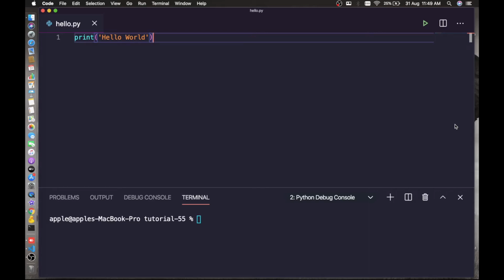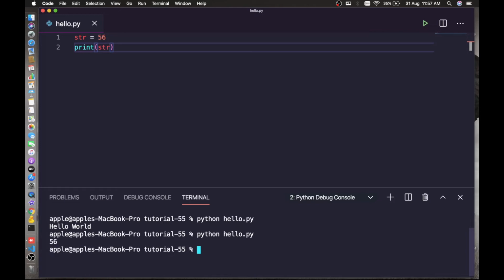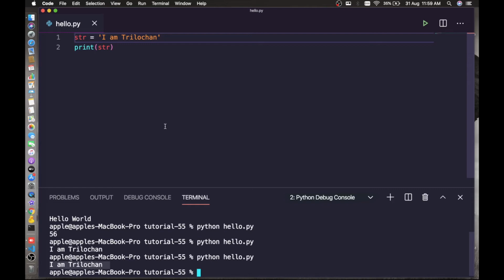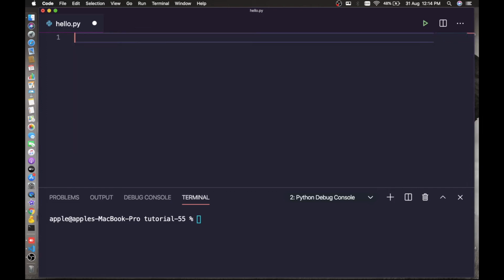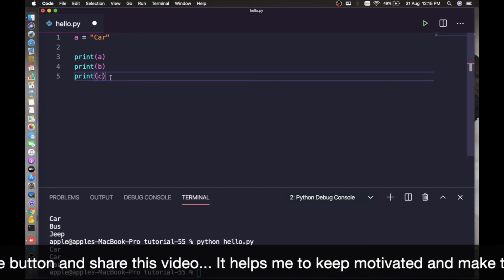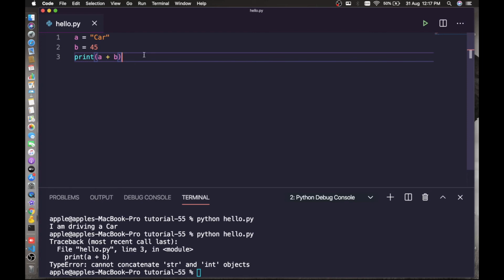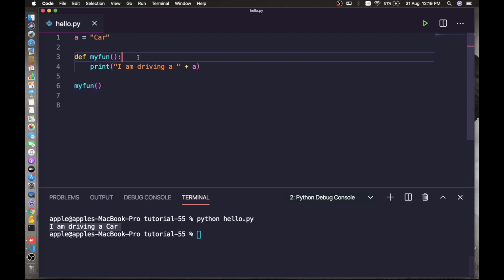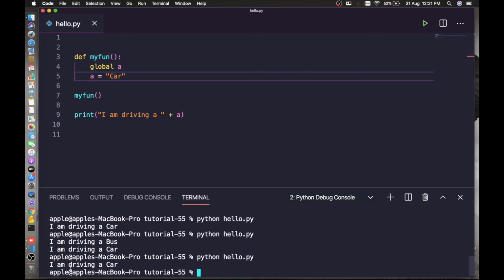[3] Variables in Python with Example | Python for Beginners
In this tutorial, we will discuss variables in python.